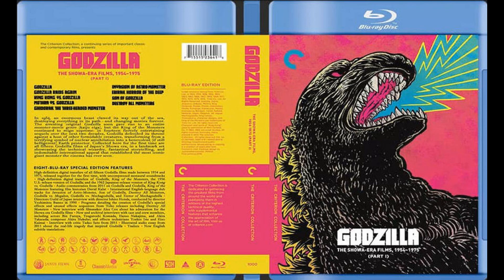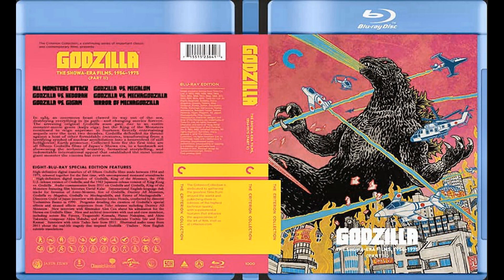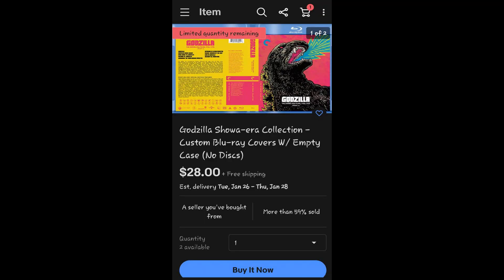Monster Movie Reviews - Godzilla: Showa Era Criterion Custom Case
and you have the option of choosing from different covers.